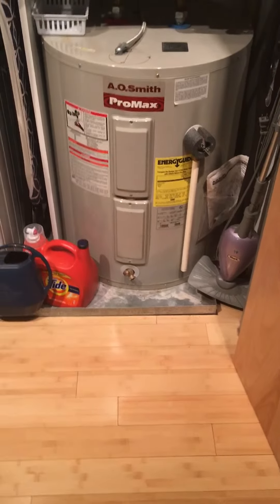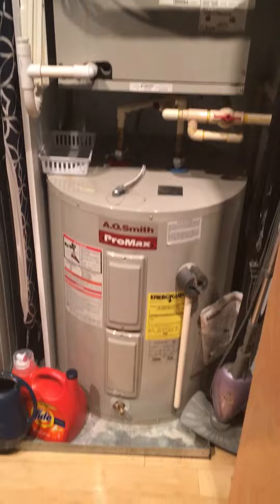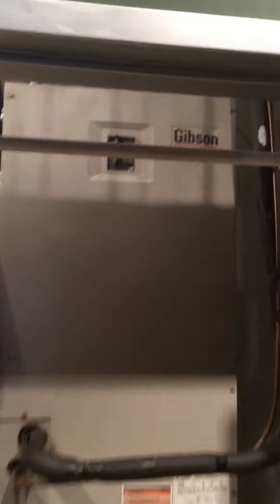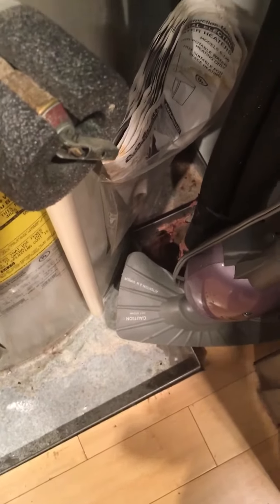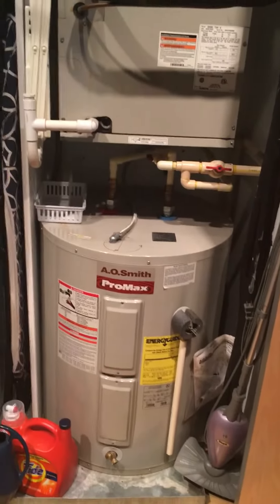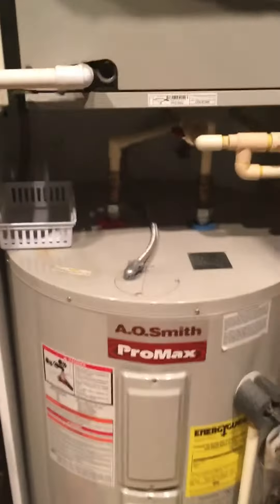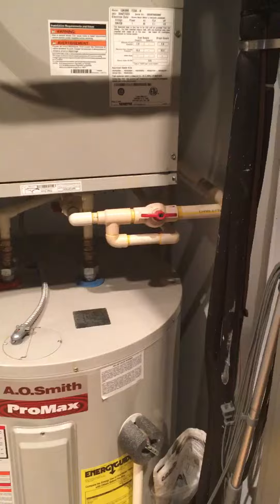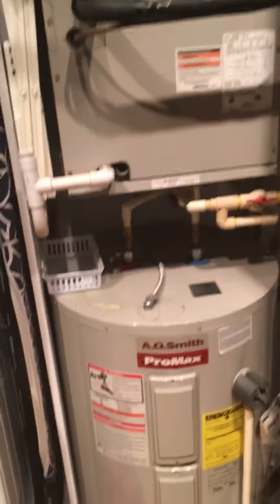Bb Laws 5.9